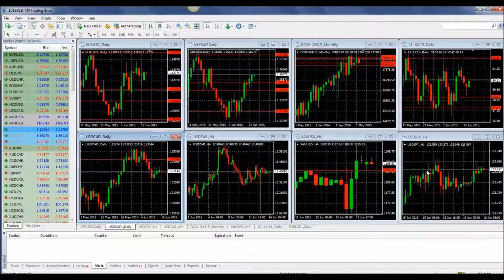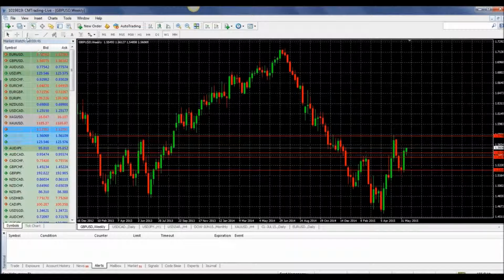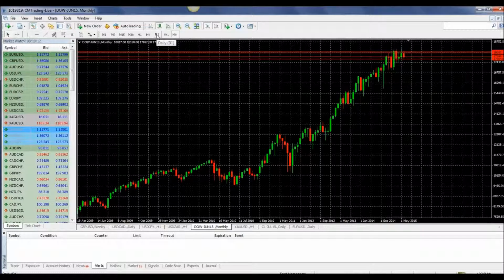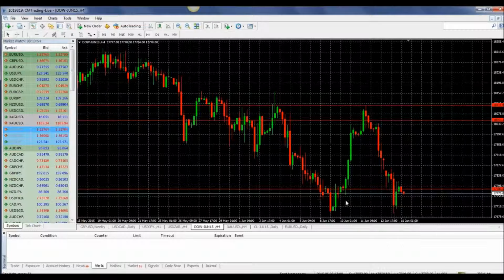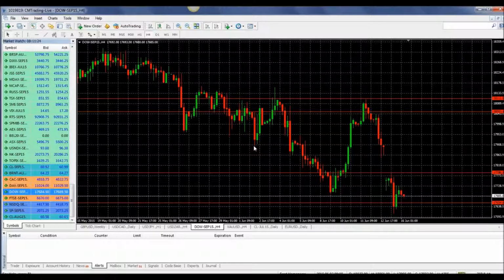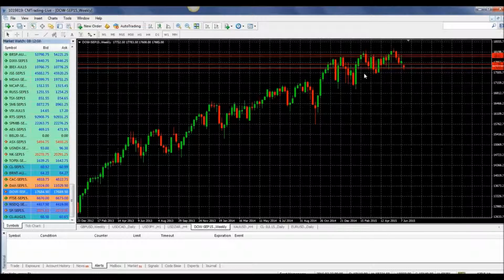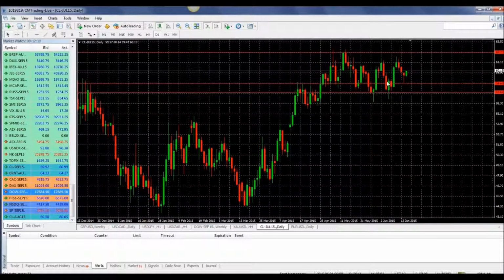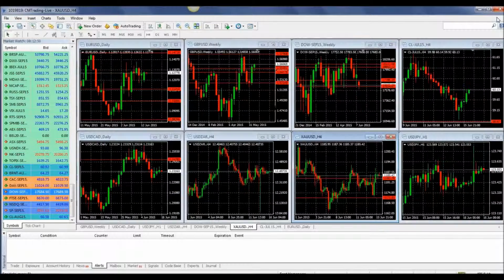CMTrading Market Review 06.16.2015